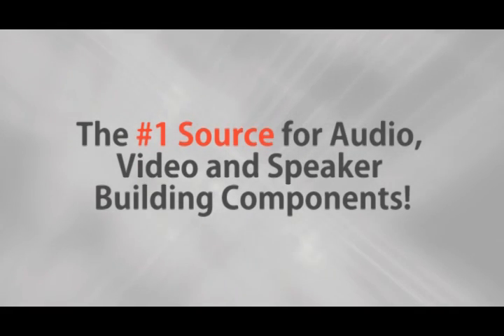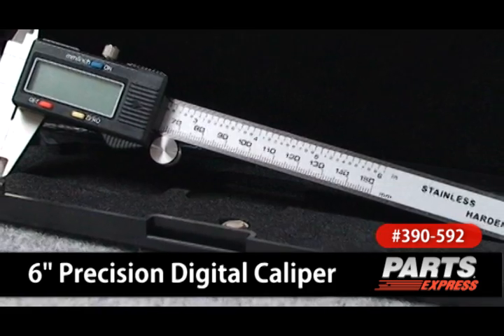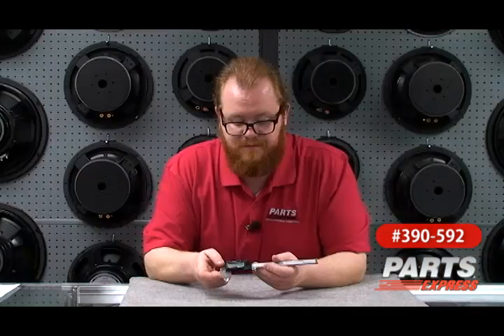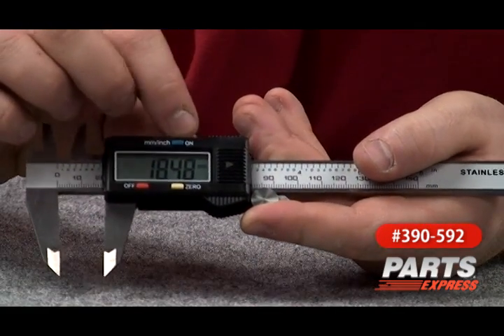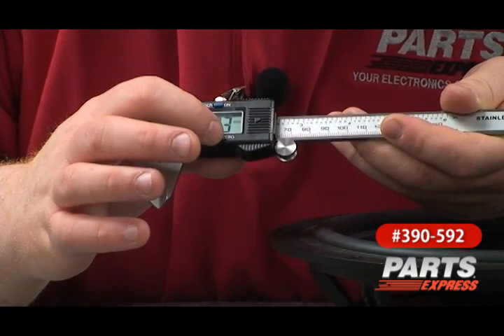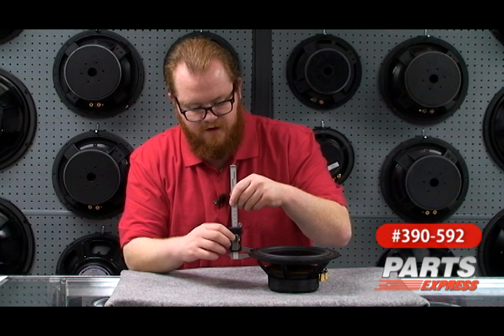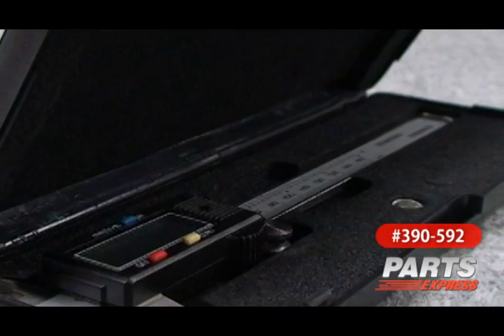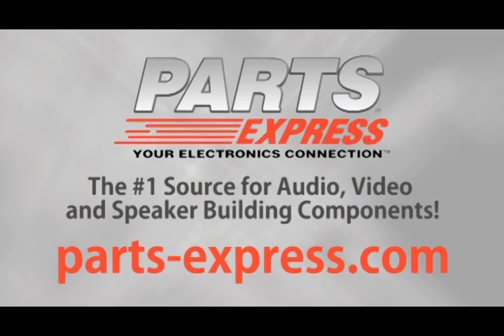6" Precision Digital Caliper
Joe shows us how easy it is to get accurate measurements with the 6" Precision Digital Caliper.